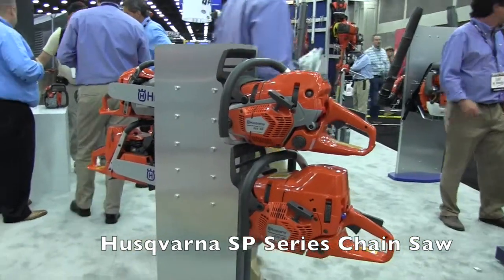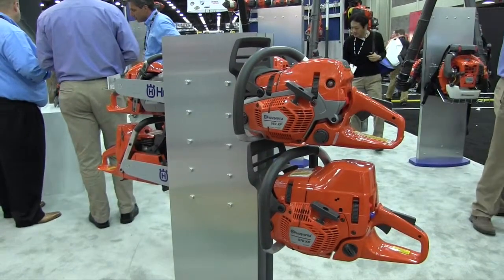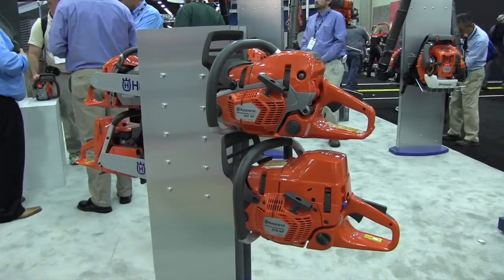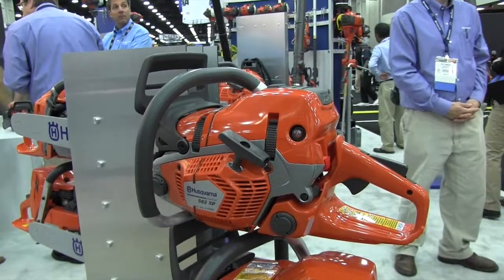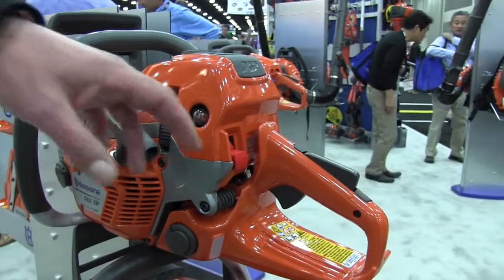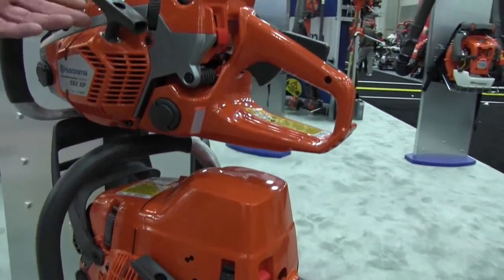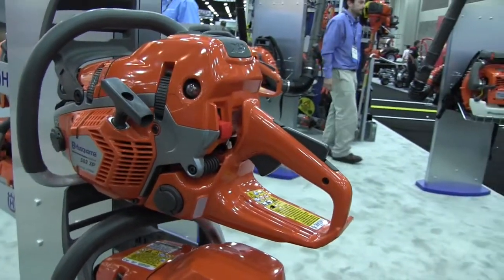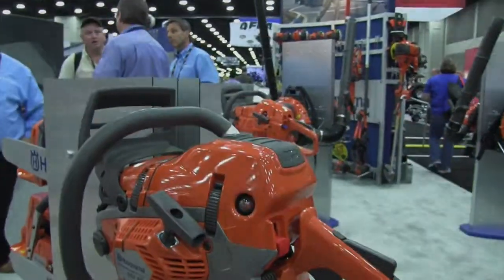Husqvarna SP Series Chain Saws: By John Young of the Weekend Handyman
Maximize power and performance with our most advanced chainsaws.
Our XP®-chainsaws are equipped with the latest features to maximize performance in every situation. X-Torq ® engine which reduces fuel consumption up to 20% and exhaust emissions up to 75%, Low Vib technology reduces vibrations and AutoTune™ ensuring the engines run optimally in all weather conditions.